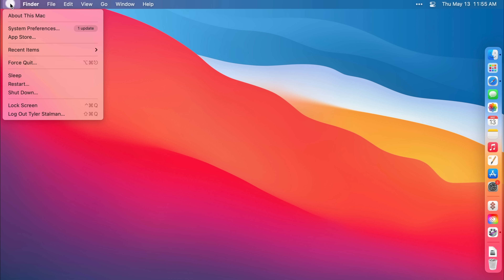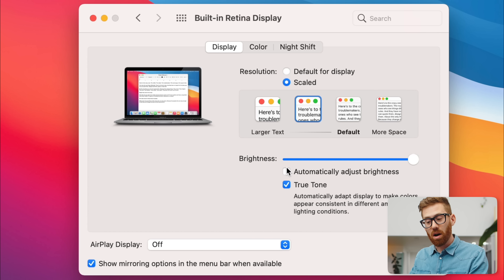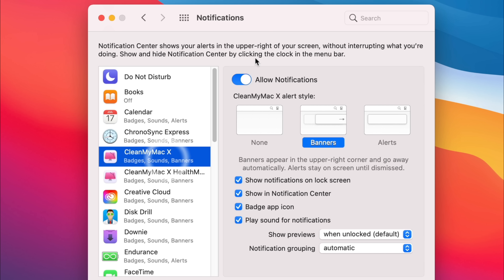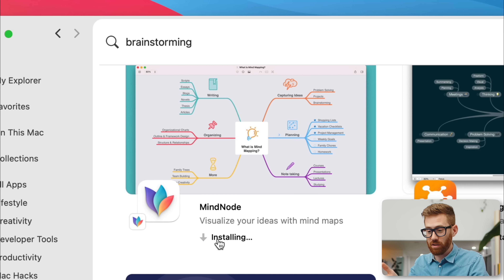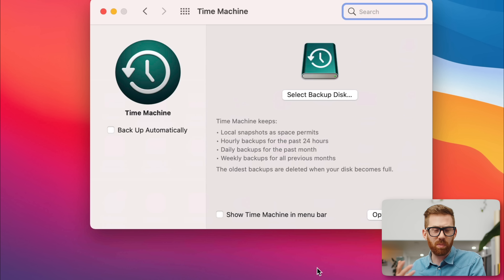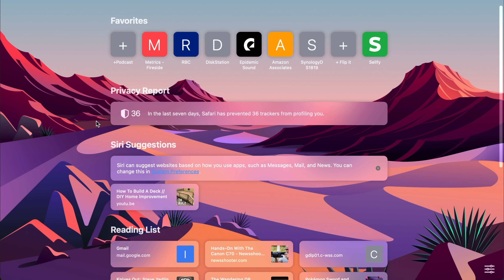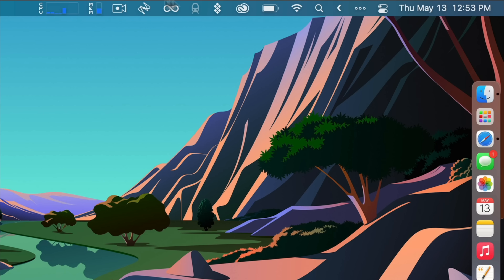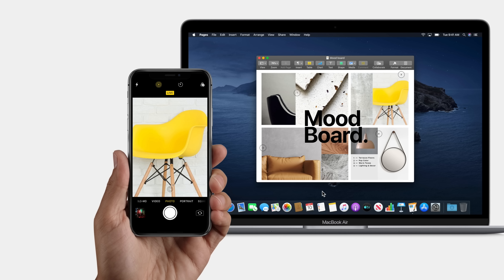First 7 Things I Do to Setup a MacBook: Apps, Settings & Tips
Here's some of the first steps to setting up a new Mac

🎥 Gear
My favorite USB-C dongle
USB-C cables
Canon C70
My wide-bokeh lens
BEST in studio mic
Ultimate studio lights

0:00 Introduction
0:07 Add extra fingerprints
0:53 Display settings
1:36 Trackpad tweaks
2:21 Turn off notifications
2:54 Setapp
4:21 Automate your backups
5:10 Dynamic wallpapers
6:17 Dark Mode
7:11 Clean up your menu bar
8:00 iCloud and Handoff